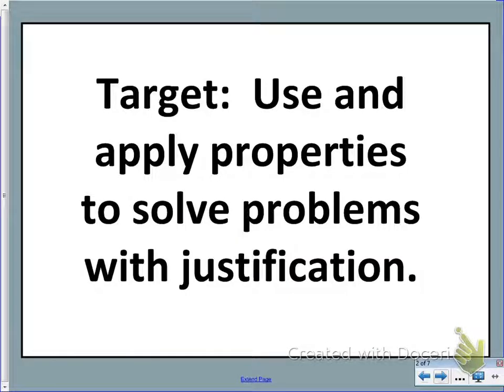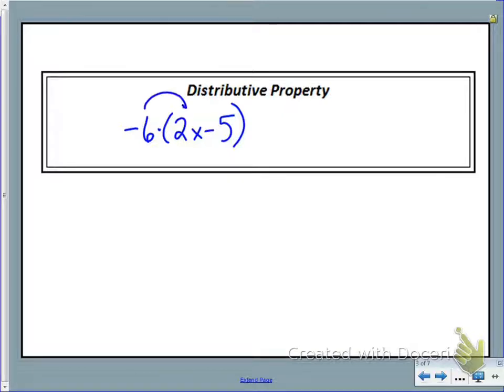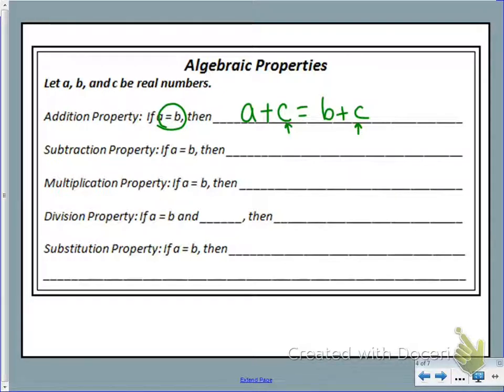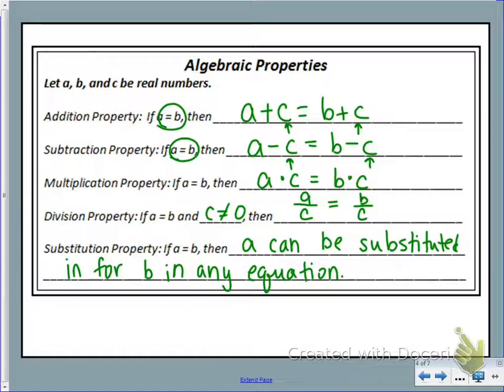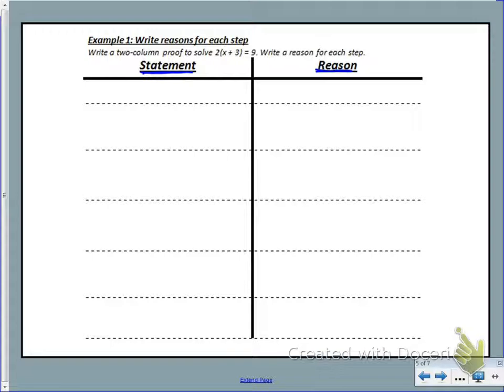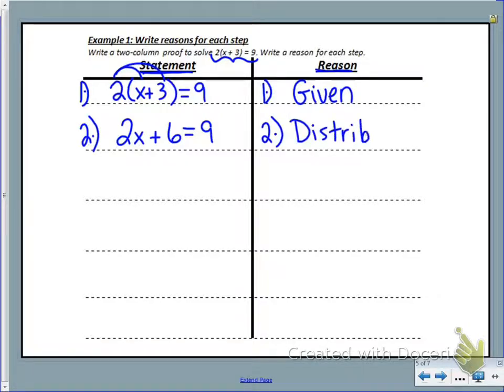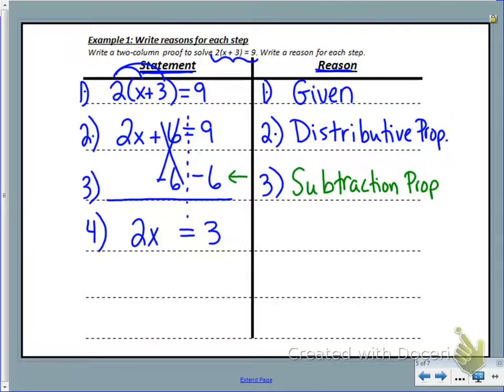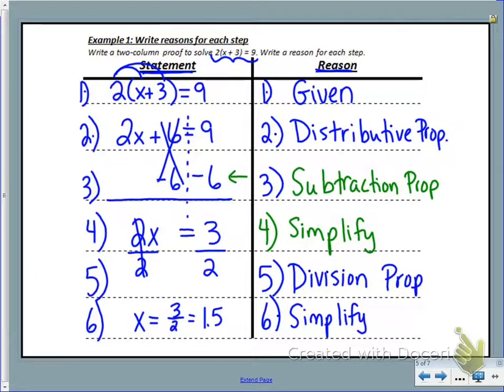Geometry Target 2.1b - Algebraic Proofs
This video introduces students to algebraic proofs.